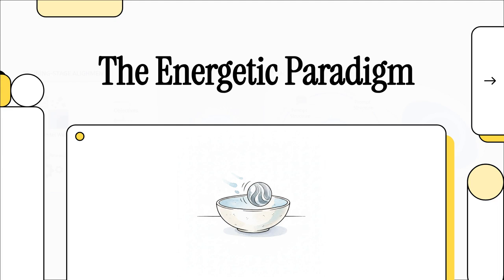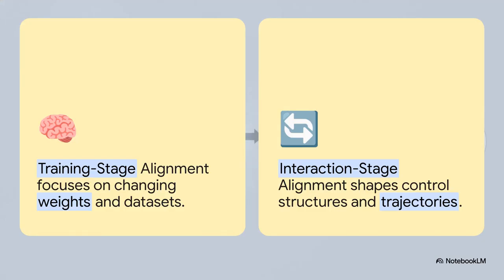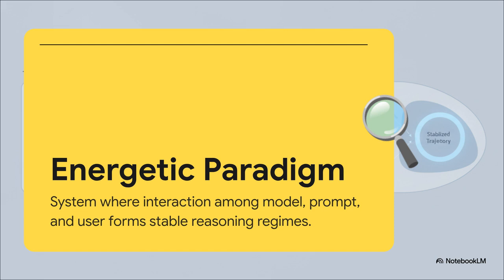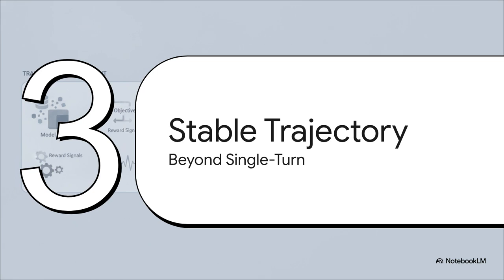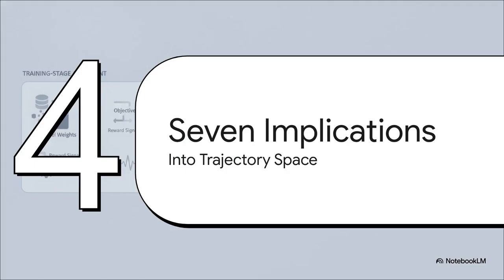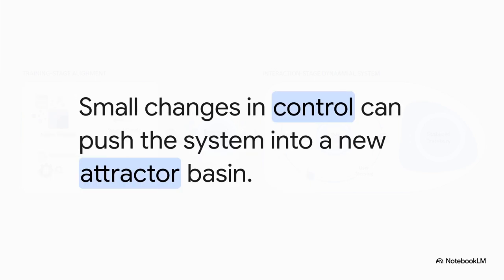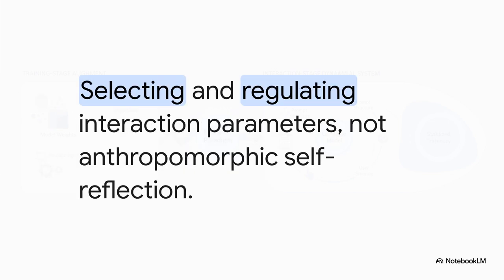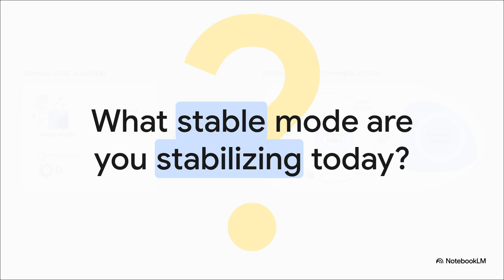AI Alignment Is Broken: The Missing Layer Nobody Talks About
For years, AI alignment has been treated as a training problem.

The dominant assumption is simple:

If we want AI systems to behave correctly, we must encode alignment into the model before deployment.

This means techniques such as reinforcement learning from human feedback (RLHF), fine-tuning, preference optimization, and constitutional rules.

But what if alignment does not only exist inside the model?

This video explores a new framework: from alignment to interaction.

The central idea is that AI behavior may emerge from a dynamic system involving:

• The trained model
• Prompt structures
• Dialogue history
• User steering
• Runtime interaction constraints

Rather than viewing an AI model as a fixed object containing all future behavior, this perspective treats intelligence as a coupled dynamical system where interaction can stabilize different reasoning regimes.

The Energetic Paradigm introduces a new way to think about alignment:

Training creates the capability space.
Interaction selects and stabilizes reasoning modes.
Repeated feedback can create stable cognitive trajectories without changing model weights.

This raises a fundamental question:

Is the future of AI alignment about controlling the model itself — or designing the interaction systems that guide intelligence?

Topics Covered

00:00 The problem with current AI alignment
02:00 Why training alone may not be enough
04:00 The Energetic Paradigm framework
06:30 AI as a coupled dynamical system
09:00 Reasoning as stable trajectories
11:00 Seven implications for future alignment
14:00 A new layer of AI governance